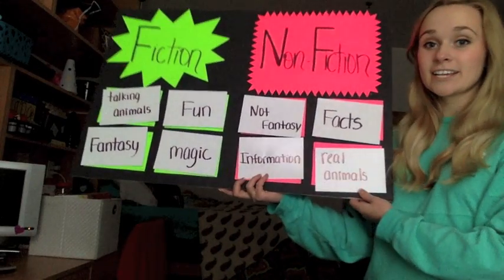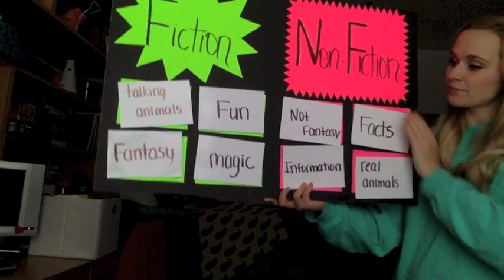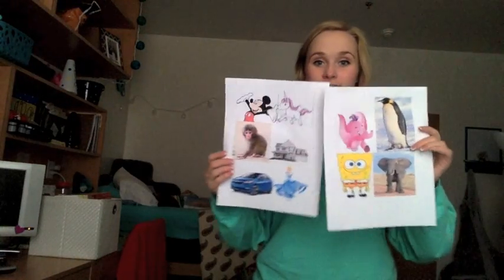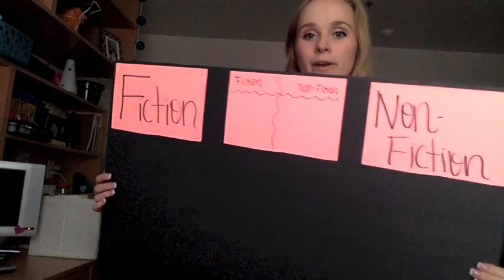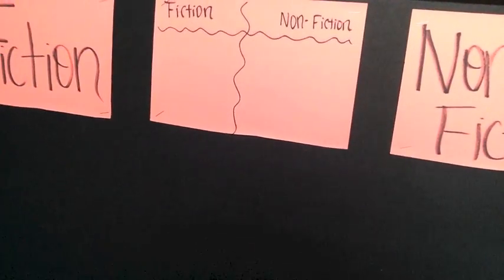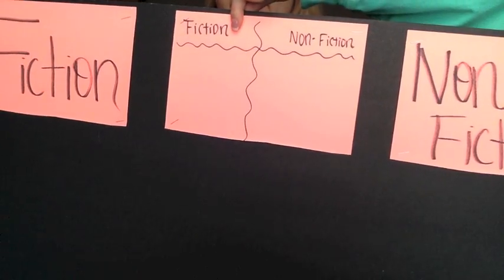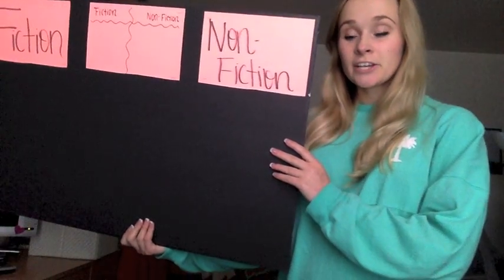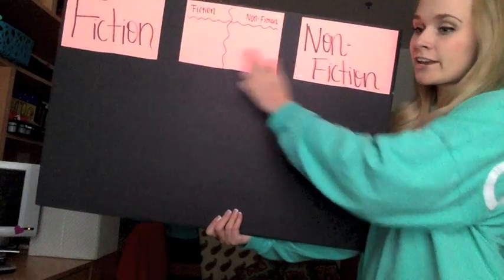fiction and non fiction flip lesson